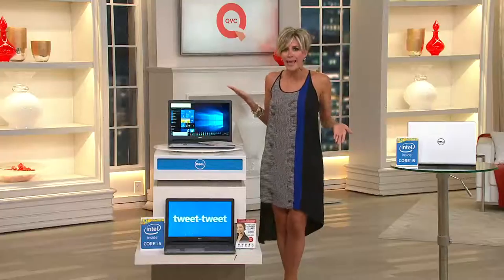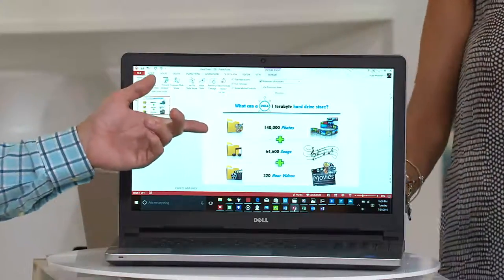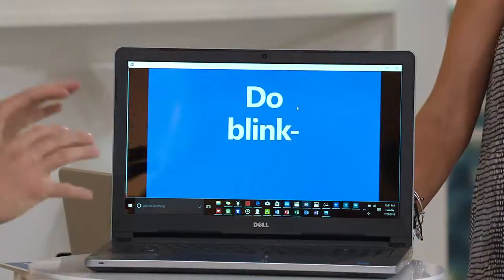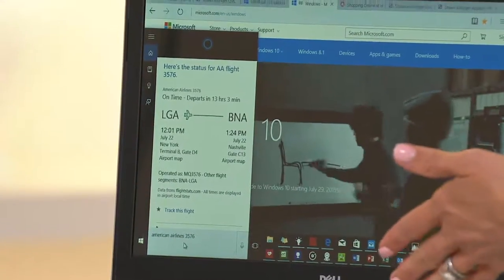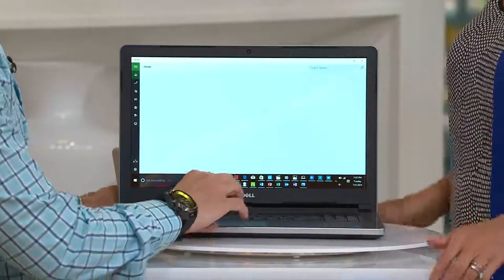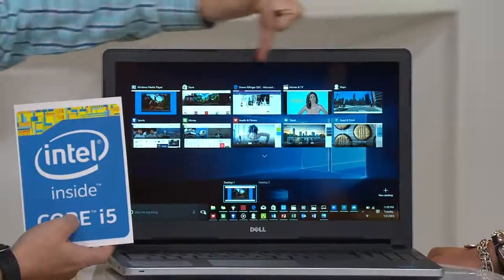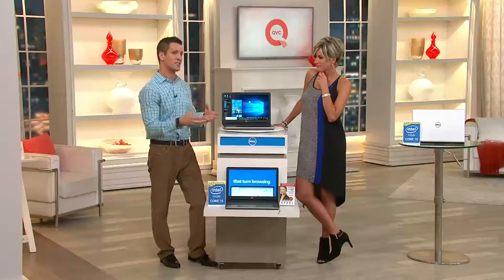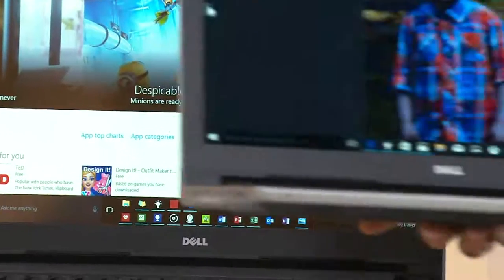Shp8/10 Dell 15 Windows 10 Intel i5 Laptop 8GB RAM, 1TB HD Support &Office with Shawn Killinger